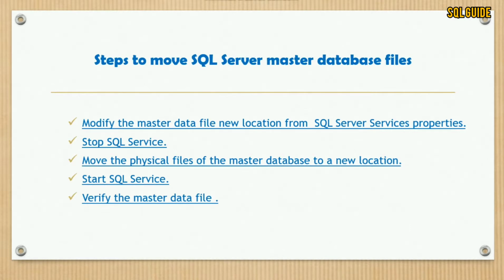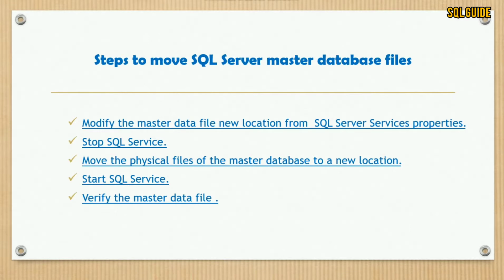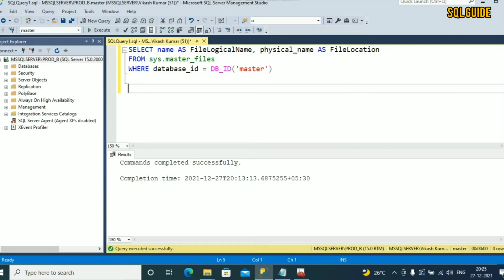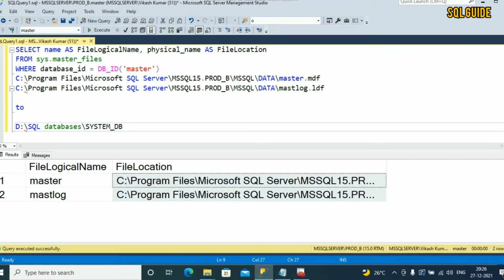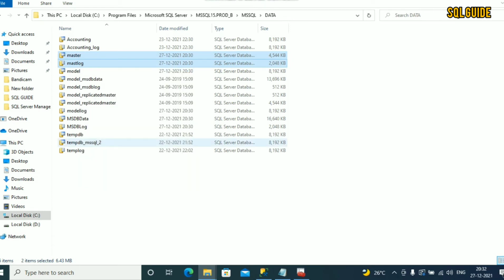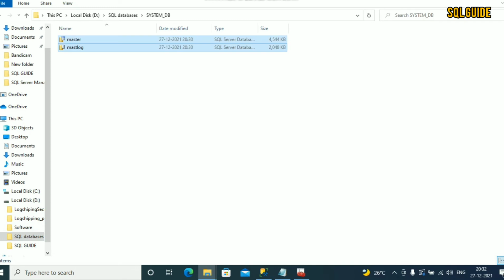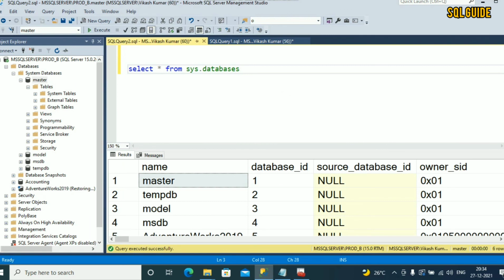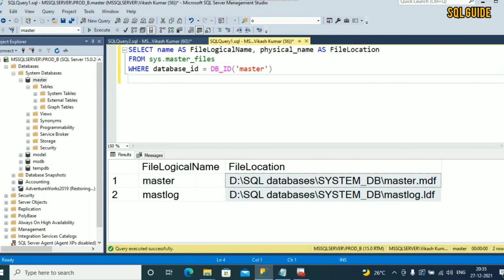How to move master Database in SQL server?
How to move master Database SQL Server